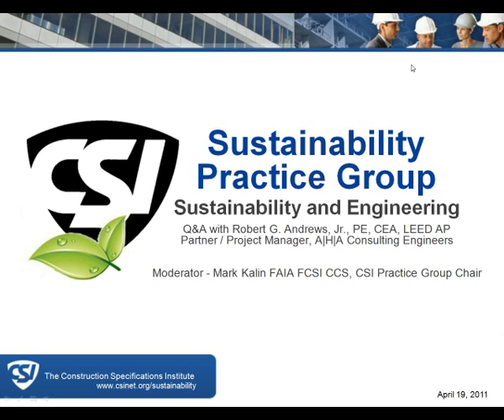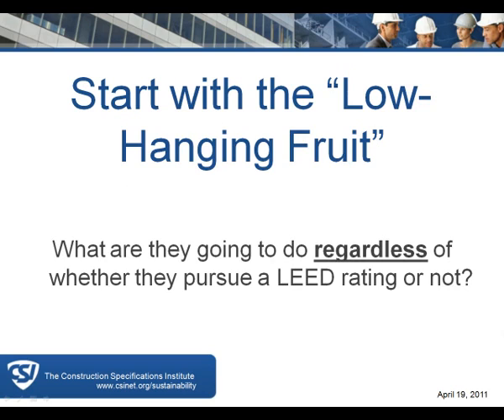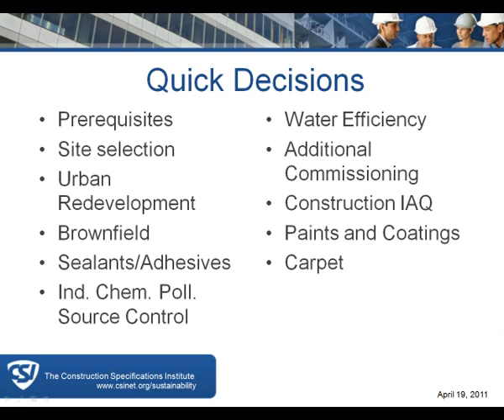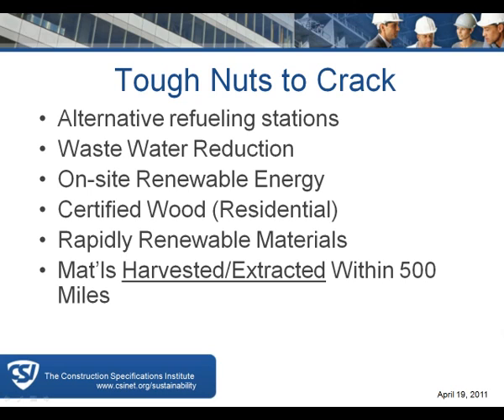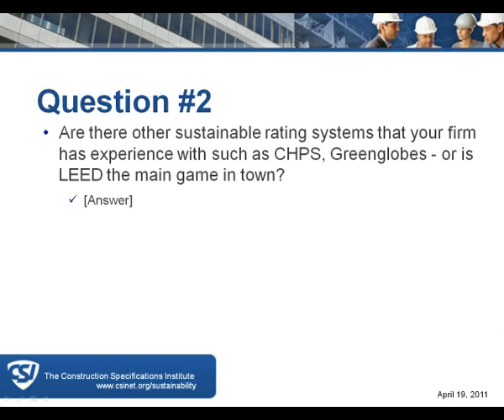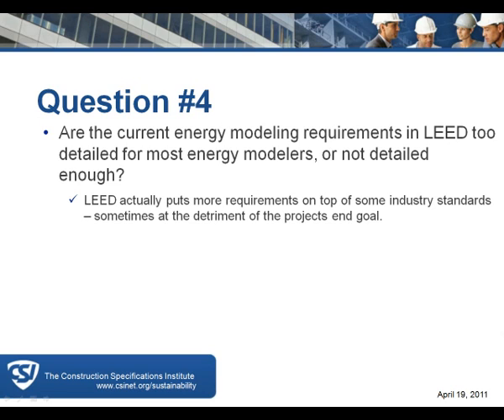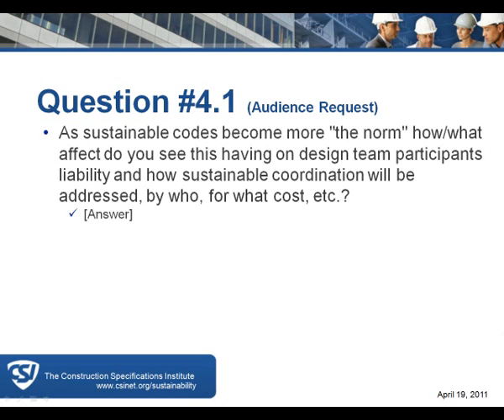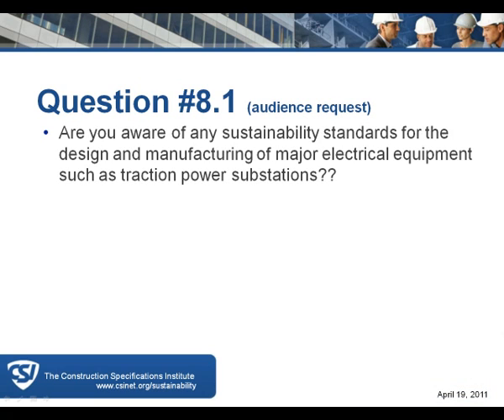Sustainability and Engineering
Presented by: Robert G. Andrews, Jr., PE, CEA, LEED AP, Partner / Project Manager, A|H|A Consulting Engineers

How can you squeeze out those extra credits in the LEED Energy and Atmosphere category? What are the comparative costs of the E&A credits? What are three common LEED engineering traps you shouldn't fall into? Should an engineer be your LEED project administrator? What's the best type of firm to do commissioning on your project? These questions answered and more in April. Be sure to email in your questions ahead of time!